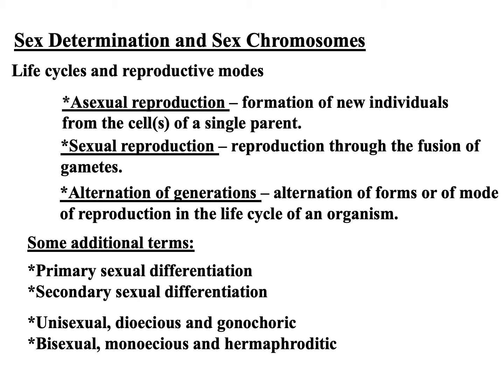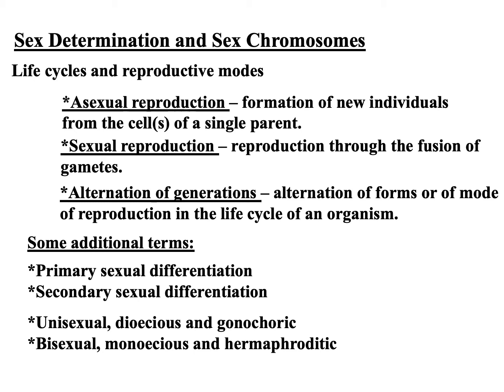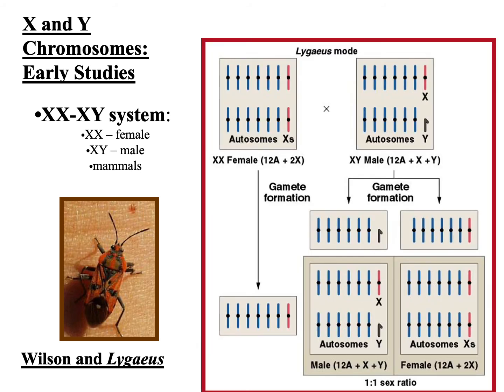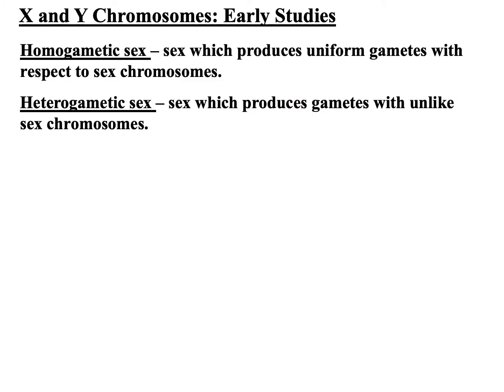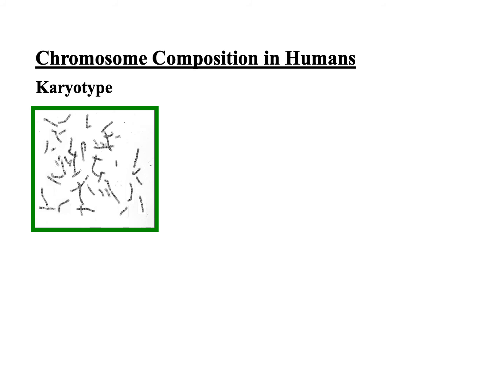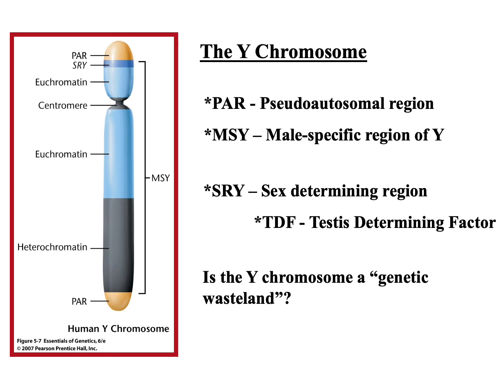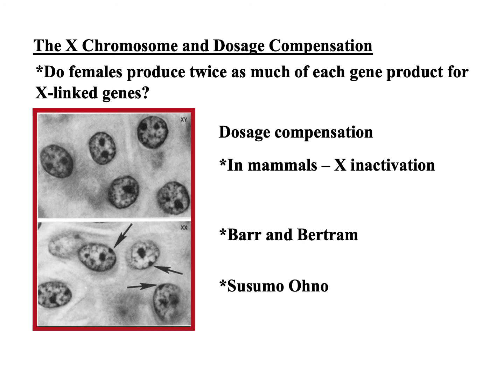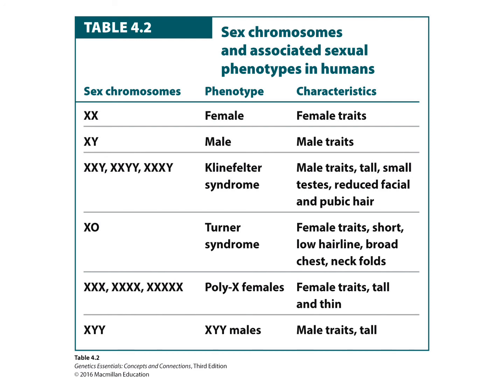BIOL3010-Lec Sex determination Part 1